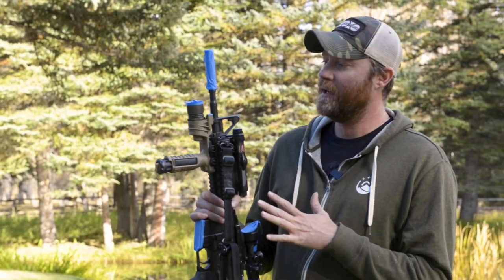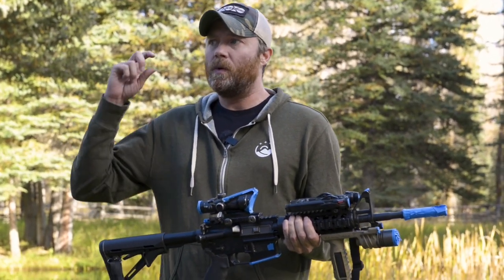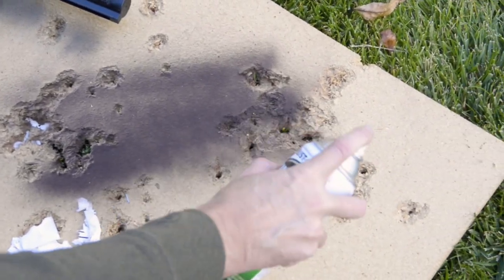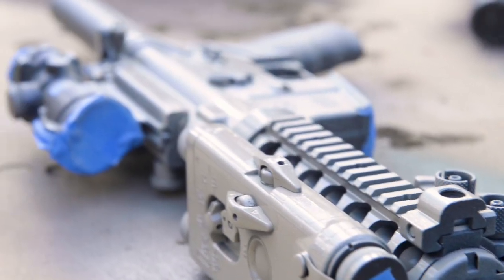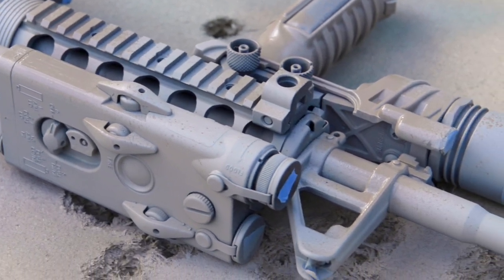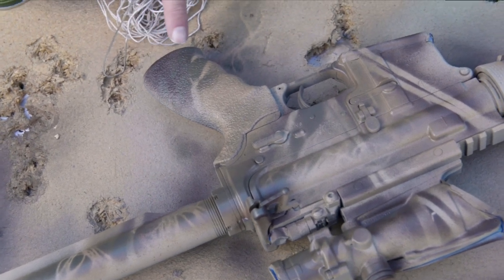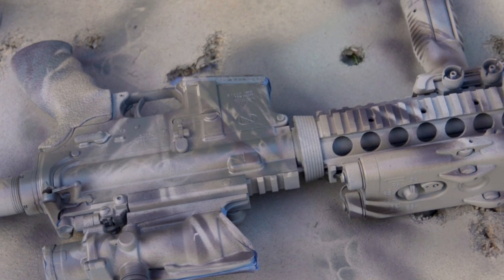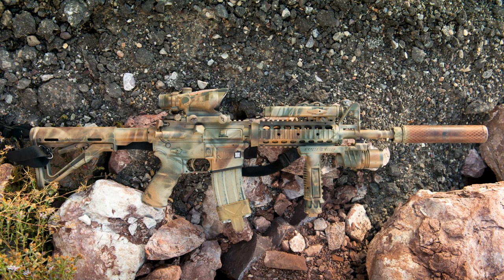How to paint your rifle M4A1 BLK 1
A quick tutorial on the FOB rattle can GWOT paint job.